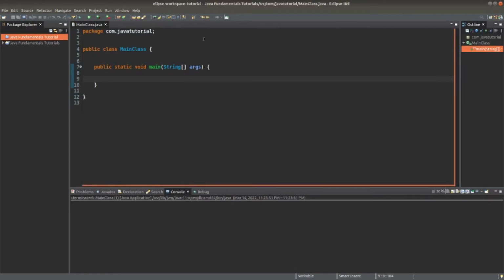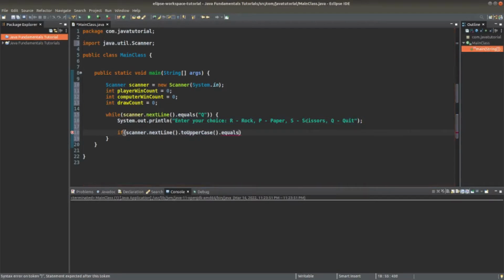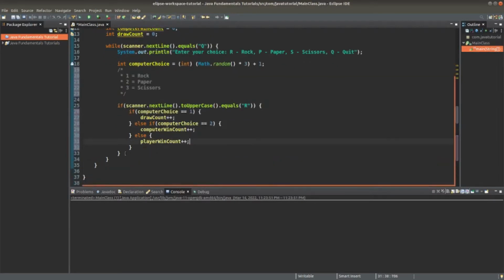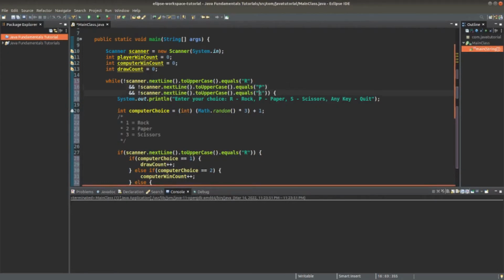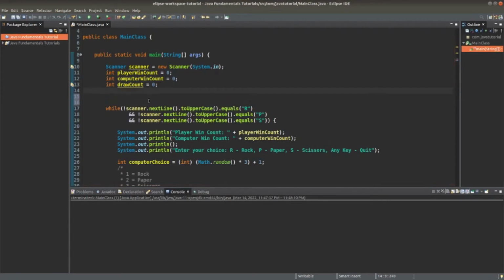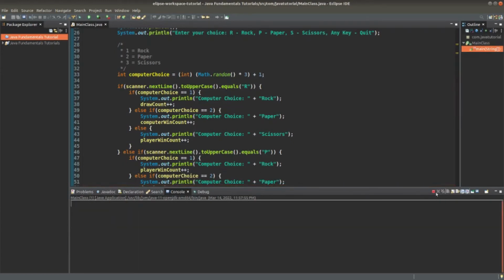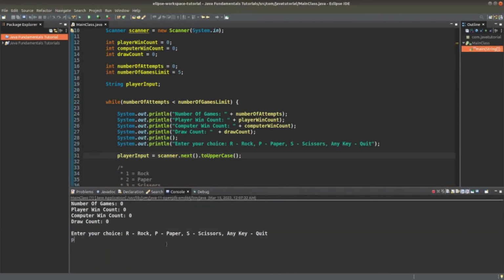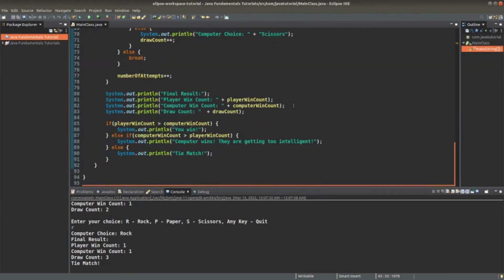Java Fundamentals Tutorial for Beginners - Rock-Paper-Scissors Program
In this video of the Java Fundamentals Tutorial, we will be going over how to write a Rock-Paper-Scissors program. This tutorial will combine a lot of concepts that you have learned in the previous videos.

You'll also see in this video, the mindset of a developer, when they are trying to determine the solution to a problem that, on the surface, seems intuitive (Hint: I mess up a bit in this tutorial).